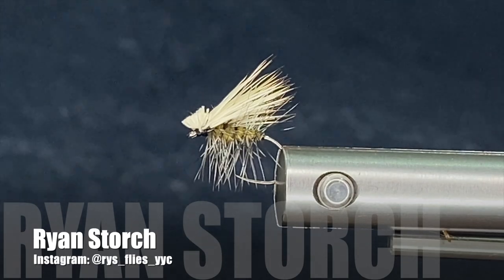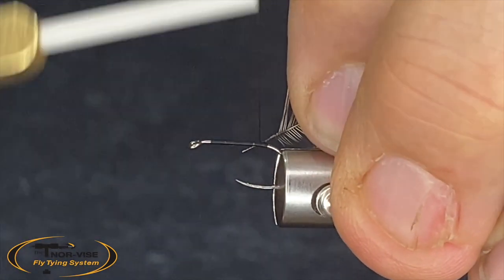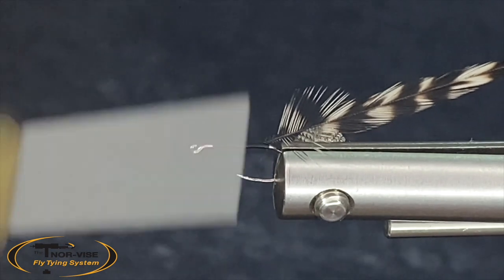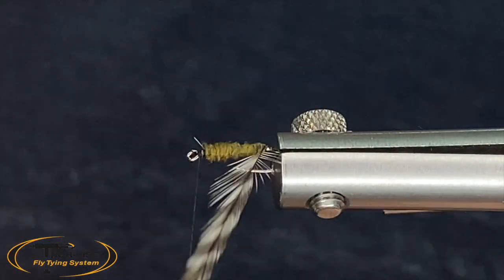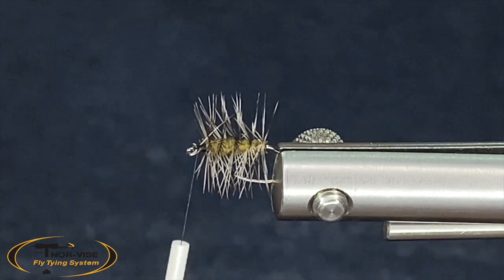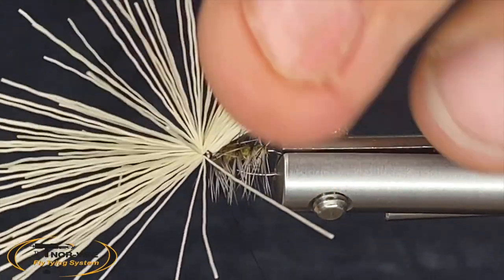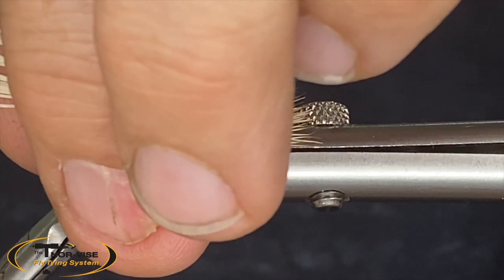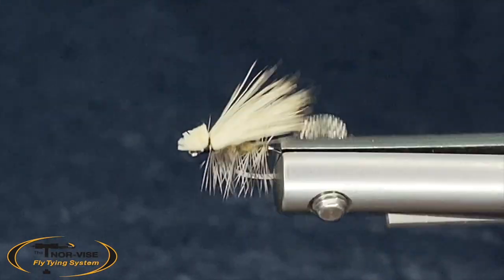Ryan Storch tying an Elk Hair Caddis Fly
Gather the materials from the list below to tie this Elk Hair Caddis Fly along with Norvise Team Member, Ryan Storch. Please remember to tag Norvise on Facebook or Instagram and let us know if you gave this pattern a try.

ELK HAIR CADDIS MATERIALS LIST:
- Dry Fly Hook - Size 20 to 8
- 70d UTC in Black
- Gizzy Hackle
- Superfine Dry Fly Dubbin in Brown-Olive
- Bleached Elk Hair